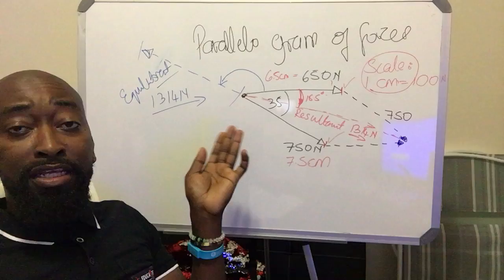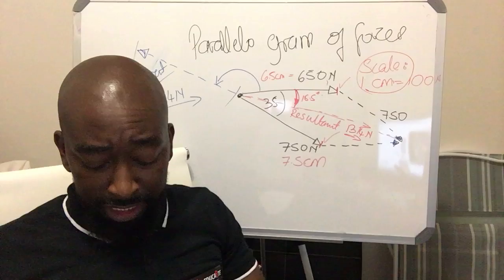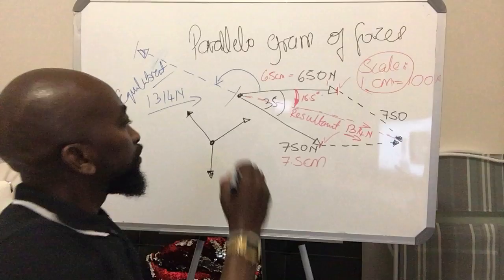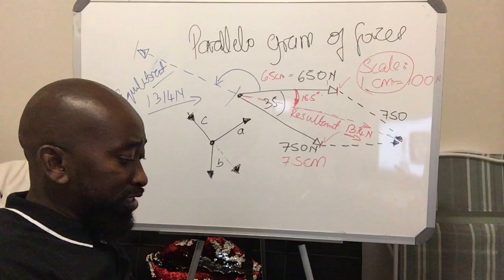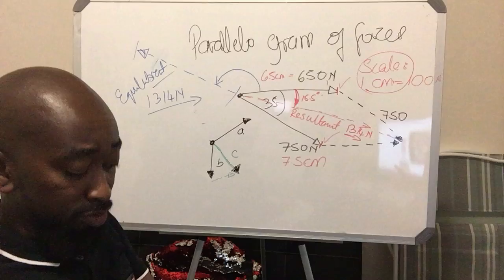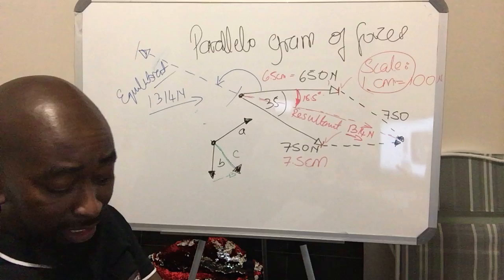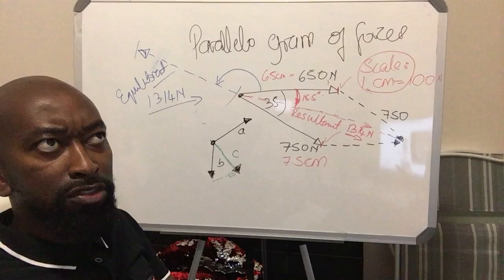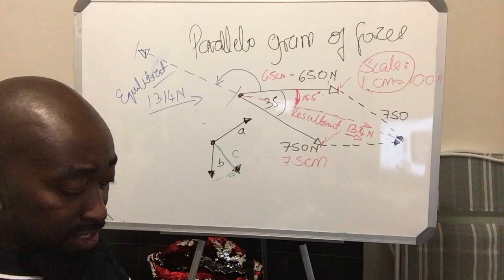TRIANGLE OF FORCES - ENGINEERING SCIENCE N1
A DESCRIPTIVE VIDEO TO HELP STUDENTS WITH UNDERSTANDING ENGINEERING SCIENCE N1

CREDIT: STAN THE MAN!

MODULE 2 - TRIANGLE OF FORCES

TEXTBOOK USED: ENGINEERING SCIENCE
AUTHOR: TOMMY FERREIRA